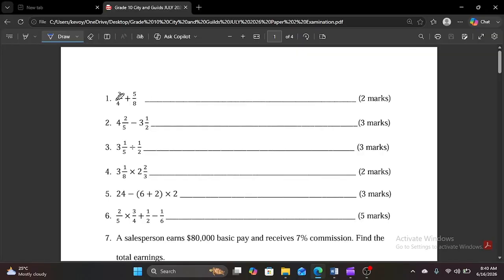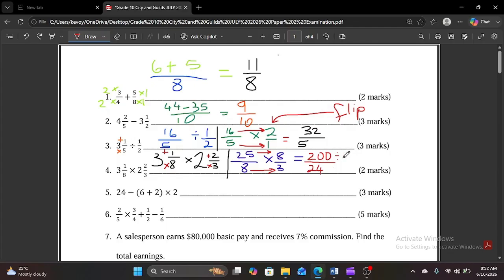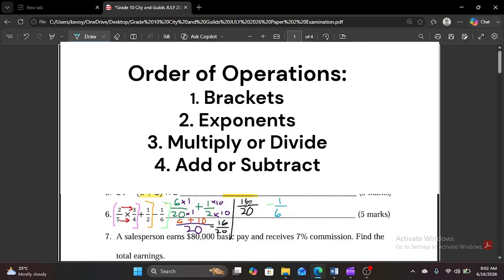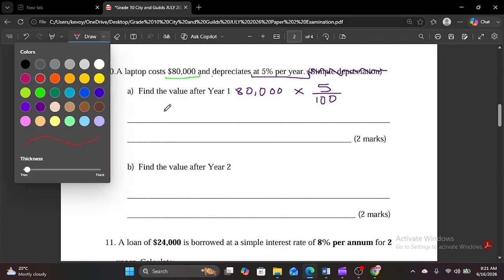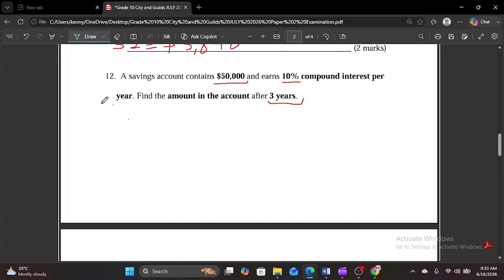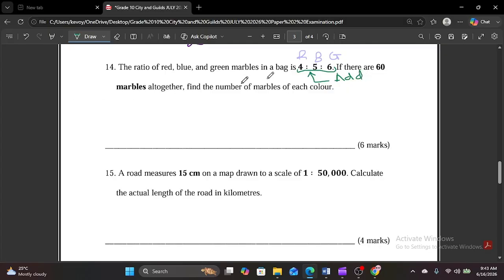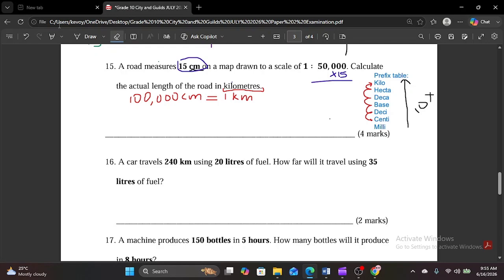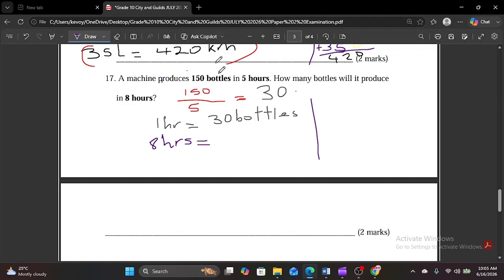Grade 10 City and Guilds Mathematics Class Test Revision Lesson for Paper 2 2026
Revision Lesson for Grade 10 Mathematics City and Guilds Paper 2